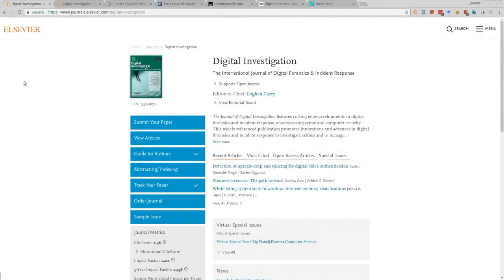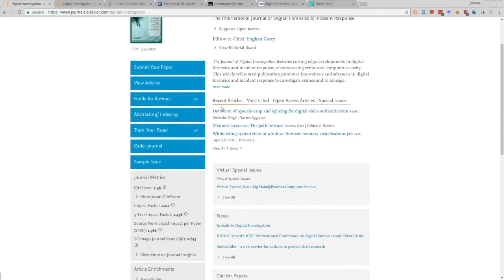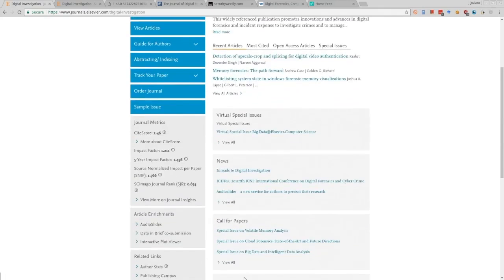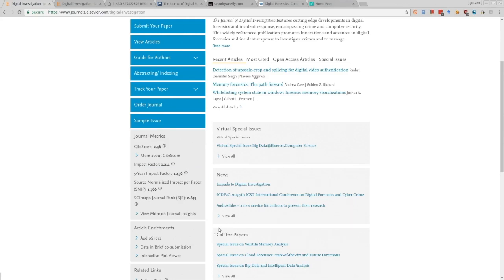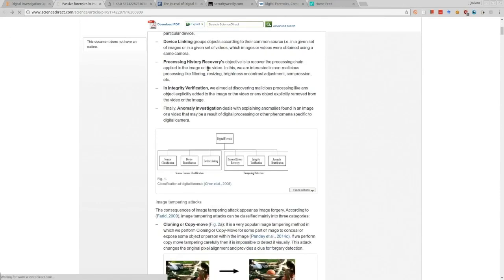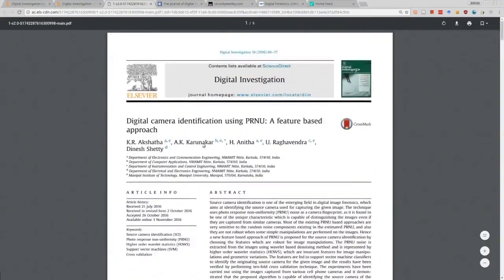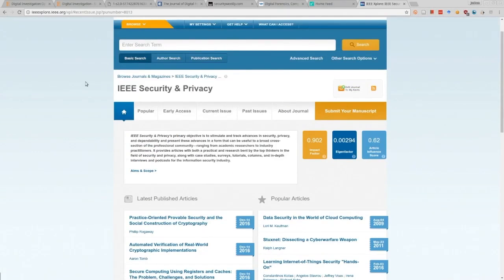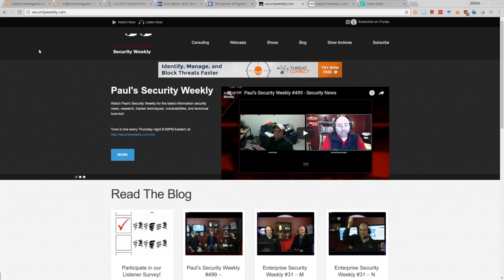13.2 Keeping up to date with digital forensics | digital forensics course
In this video, we will discuss how to keep up to date and sustainably further your knowledge in digital forensics. There are many great resources available, but you will need to continually self-study and practice to keep up to date on new technologies.

digital forensics course